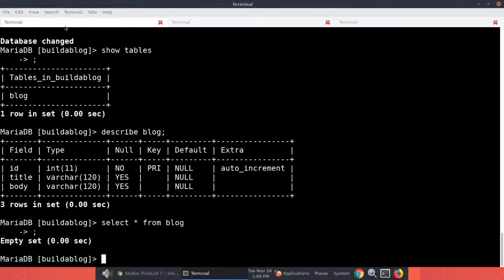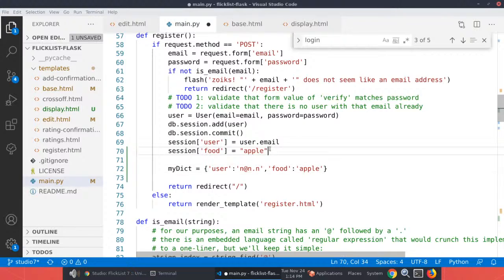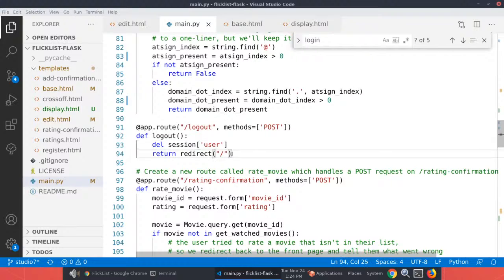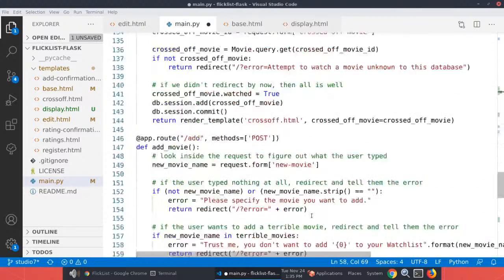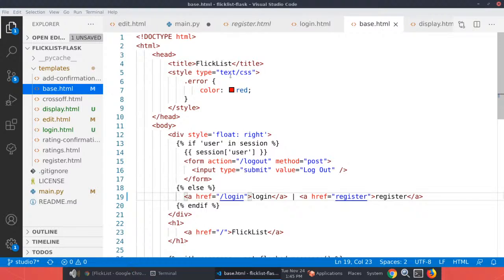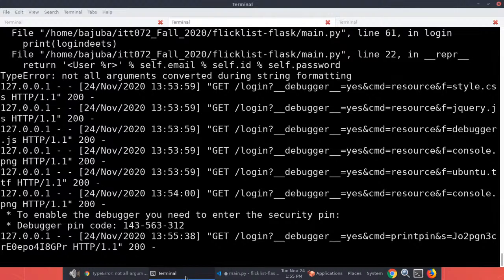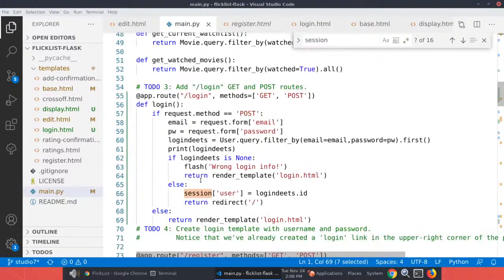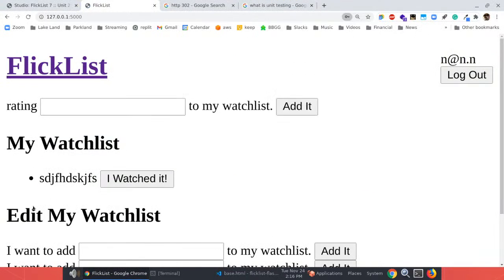Web Scripting 2 - 11/24